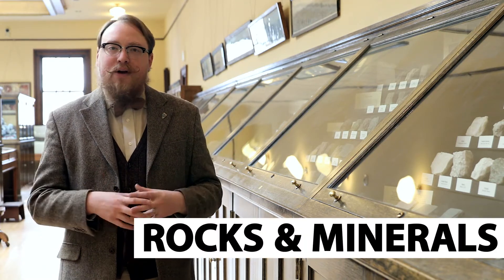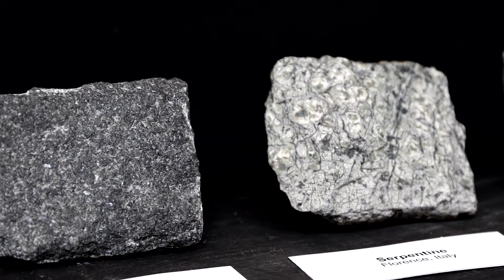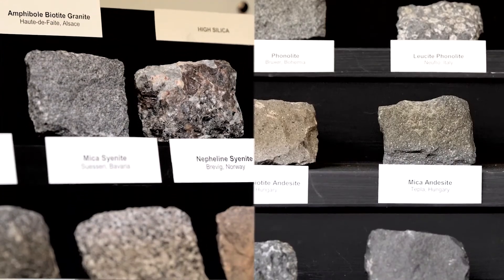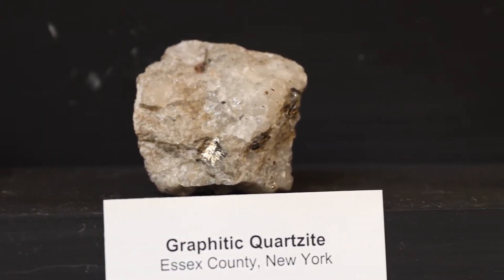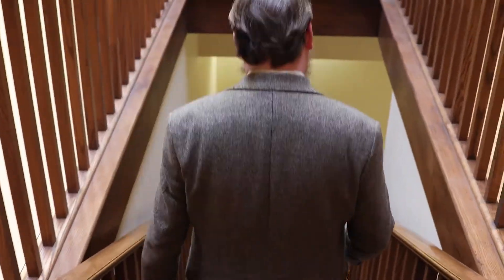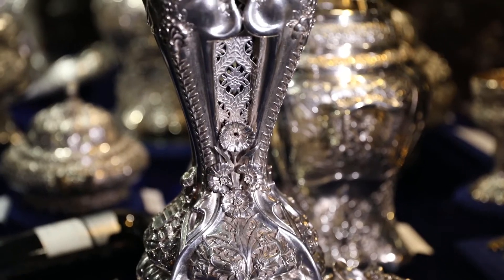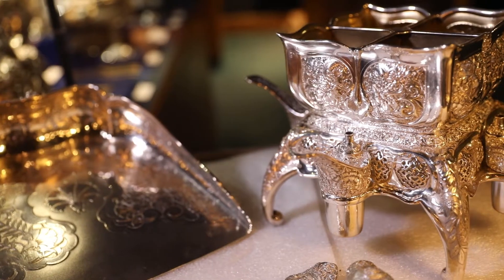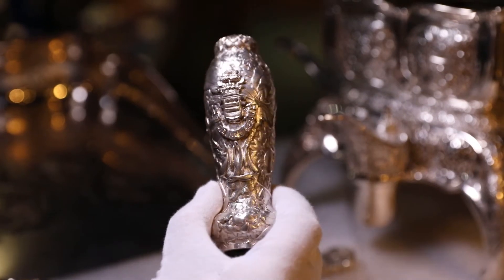Mineral Monday: Keck Museum Tour, Part 2